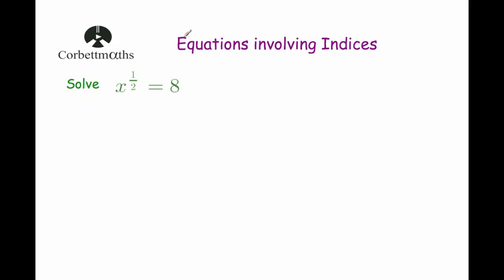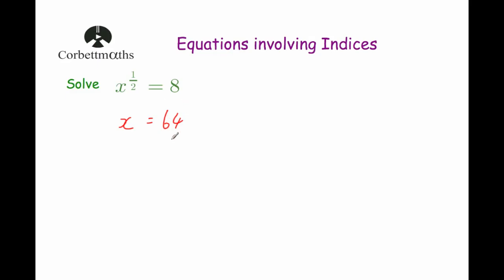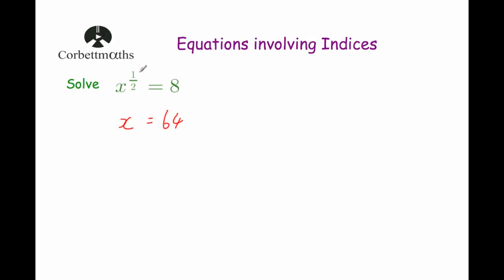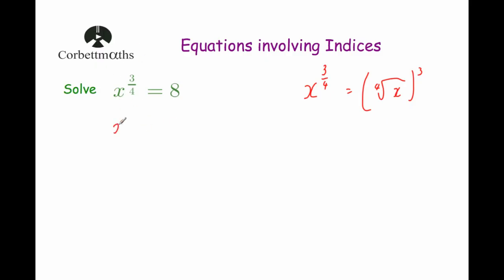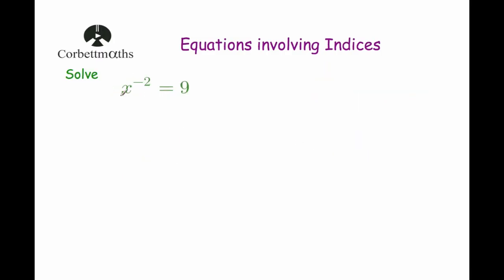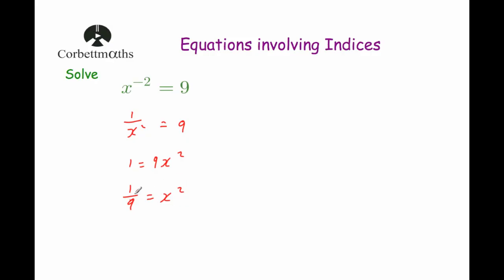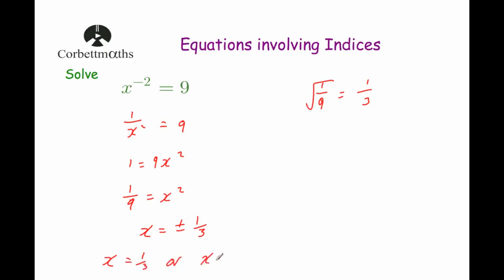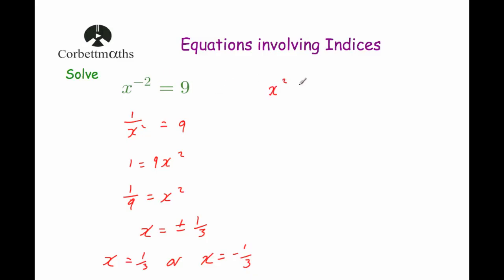Equations with Indices - Corbettmaths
This video explains how to solve equations involving indices and roots.